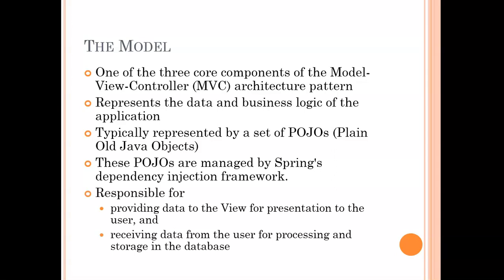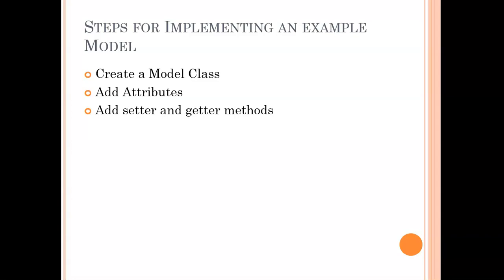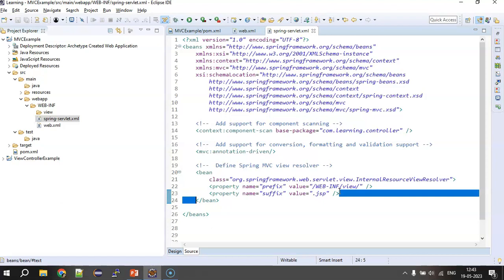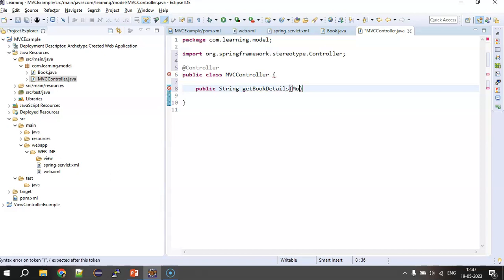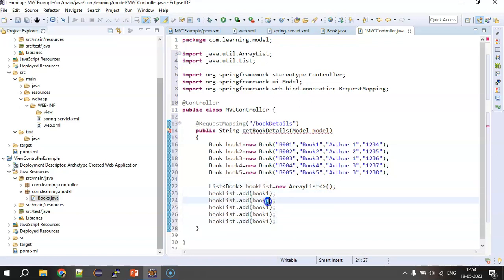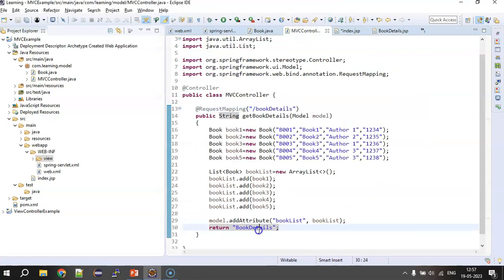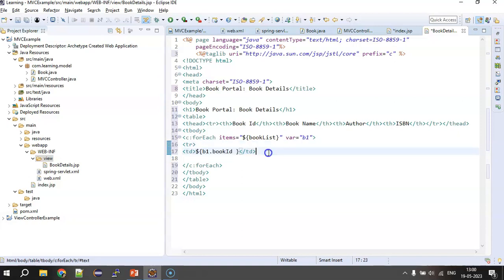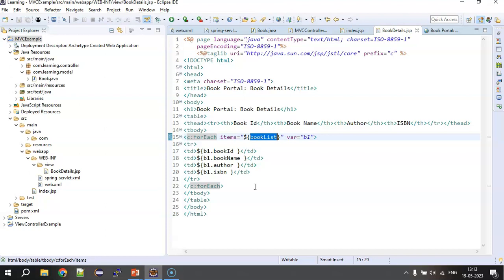Spring Framework Tutorial: : #22. Spring MVC - MVC Detailed Step by Step Example; Spring Model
Dear Learner,
This is a Spring MVC - MVC Detailed Step by Step Example